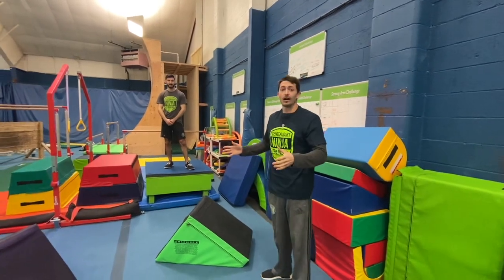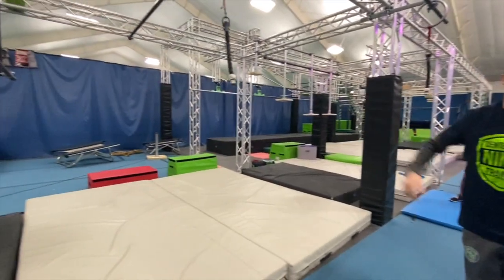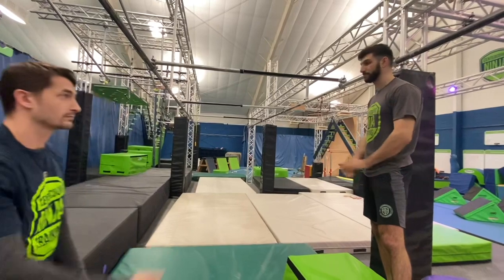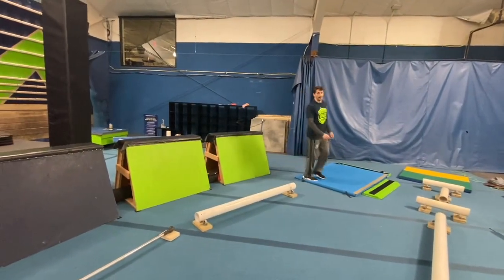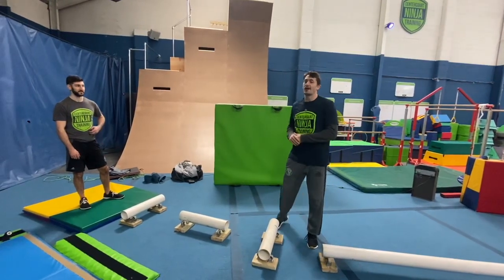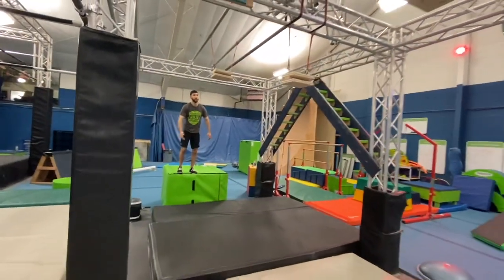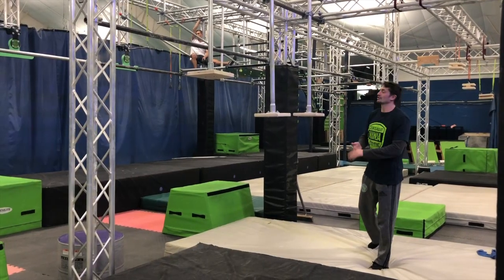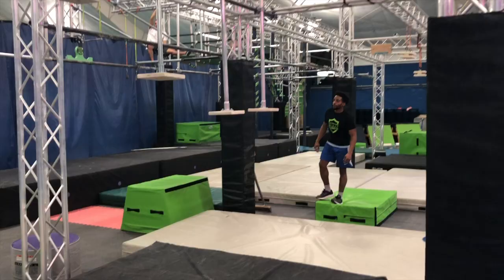Elite Rules - Centercourt Chatham S6 NNL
Locations: Chatham, Florham Park, Gillette, Marlboro, Morristown, and Mt. Olive